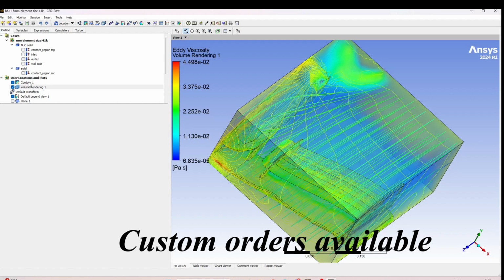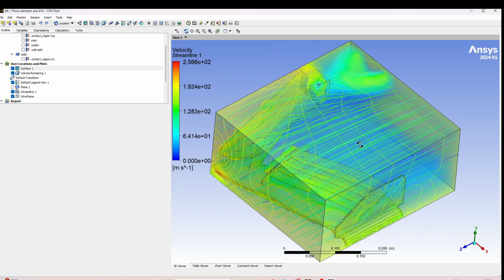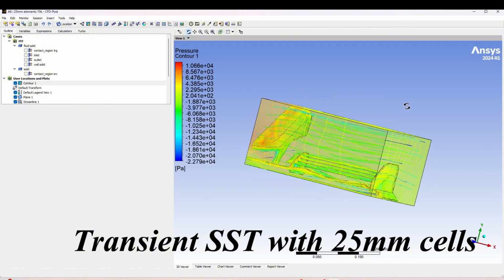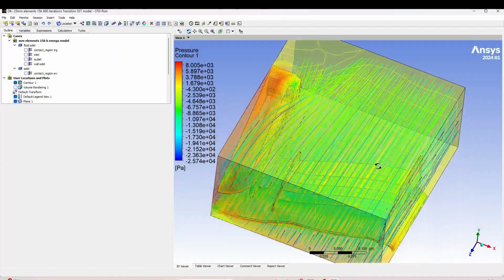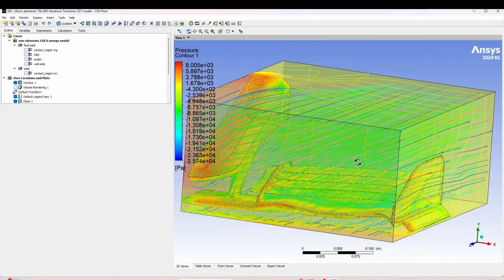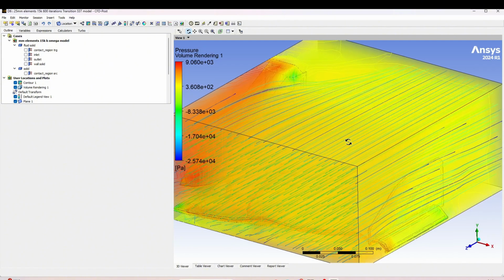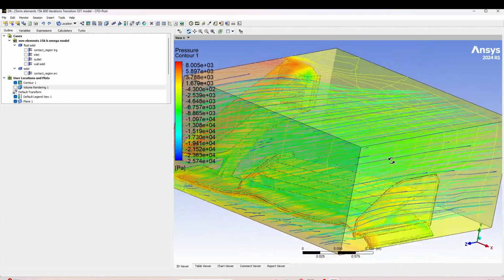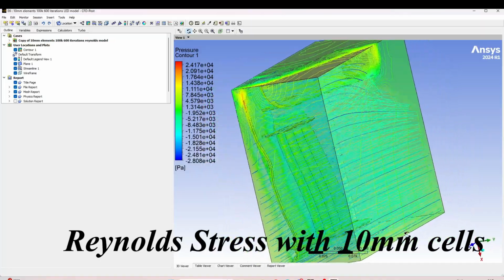CFD Analysis of an F1 Front Wing under 3 minutes | Ansys Fluent Simulation & Aerodynamics Study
CFD Analysis of an F1 Front Wing under 3 minutes | Ansys Fluent Simulation

In this video, we perform a Computational Fluid Dynamics (CFD) analysis on the front wing of a Formula 1 car using Ansys Fluent. The study focuses on mesh density, turbulence models, and simulation accuracy to optimize aerodynamics.

Key Highlights:
✅ Mesh Densities Tested: 15,000 | 41,000 | 100,000 cells
✅ Iterations Used: 200 | 400 | 20 (for faster processing)
✅ Turbulence Models:

k-Epsilon Model (Basic, larger mesh leads to circular flows)
Transient Shear Stress Model (More detailed results)
Reynolds Stress Model (Most accurate, 7-equation turbulence model)
✅ Inlet Air Velocity: 100 m/s
✅ Mesh Size Impact: 25mm | 15mm | 10mm cells
Key Findings:
🔹 Large mesh sizes (25mm) cause circular flows due to errors in flow resolution.
🔹 Reducing mesh size (15mm) eliminates errors without Fluent flagging them.
🔹 The Reynolds Stress Model with 10mm cells provides the highest accuracy but requires more computational power.

📌 Chapter Breakdown & Time Stamps
 0:00 - K epsilon Model with 25mm cells
 0:28 - K omega Model with25mm cells
 0:58- Transient Shear Stress Model with 25mm cells
 1:19 - Transient Shear Stress Model with 15mm cells
 1:52 - Reynolds Stress model with 10mm cells

✔️ Engineering students
✔️ Mechanical designers
✔️ CAD professionals
✔️ FEA & CFD simulation engineers
✔️ SolidWorks beginners & advanced users

🛠️ Software & Tools Required:
💻 Ansys Fluent (any version 2020 or later recommended)
🛠️ Basic understanding of CFD and Meshing
📝 Engineering knowledge of Aerodynamics (optional but helpful)

Since the front wing is a symmetric part, only half of it is simulated to reduce processing time. However, this approach is not applicable for angled flows when the car is turning.

💡 Watch the full analysis to see how mesh size and turbulence models impact aerodynamic performance!

🏎️ Fun Fact: The Science Behind F1 Front Wings! 🏁

Did you know that an F1 car's front wing generates up to 50% of its total downforce? This aerodynamic masterpiece isn’t just for show—it plays a crucial role in managing airflow, reducing drag, and maximizing grip on the track. By carefully shaping the wing elements, engineers can direct air toward the car’s floor and rear wing, enhancing cornering speed and overall stability.

Every millimeter of an F1 front wing is engineered for perfection, with teams investing millions in CFD simulations and wind tunnel testing to optimize its design. Even the slightest modification can mean the difference between winning and losing a race!

In this video, we dive into an in-depth CFD analysis of an F1 front wing using Ansys Fluent, breaking down the aerodynamics and performance—all in under 3 minutes! 🚀🔥